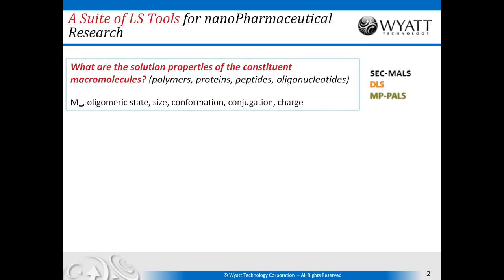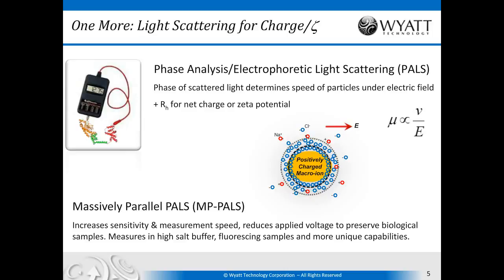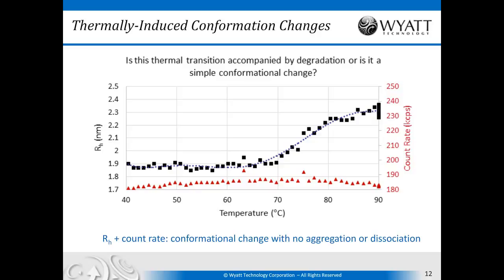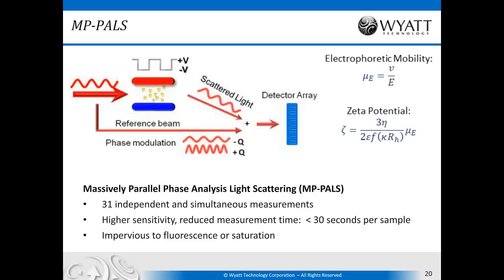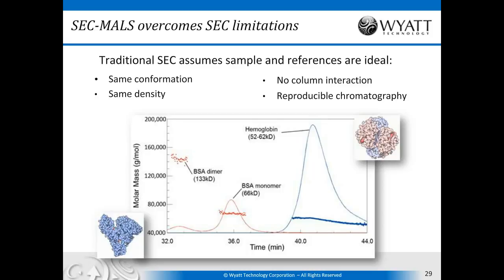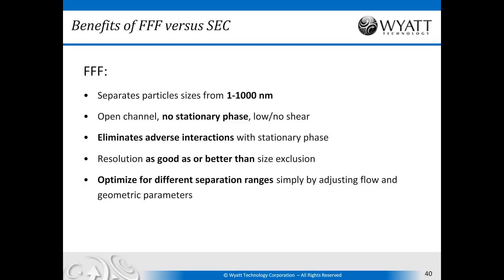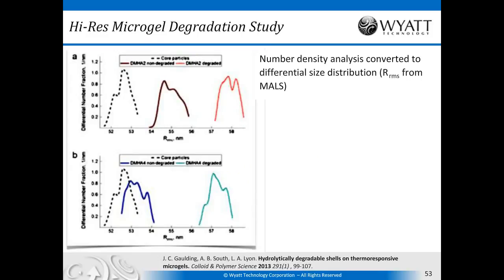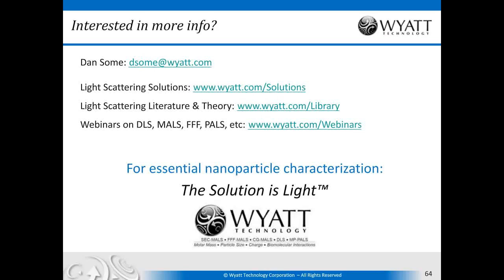Dan Some - Drug Delivery Nanoparticles, Illuminated: the Light Scattering Toolkit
Nanoparticle drug delivery systems (nanoDDS) are among the most promising avenues for effective treatment of many disorders, accomplished by the targeted release of chemotherapeutics, peptides, siRNA or genetic material. Some of the key analytical challenges faced by nanoDDS researchers and drug product developers include the determination of accurate, high-resolution size distributions; reliable and non-perturbative assessments of particle conformation, stability and payload; and rapid, effective formulation screens.

 This webinar describes a suite of analytical techniques, all based on light scattering, that addresses many of these challenges. We review light scattering fundamentals, then present examples illustrating how Wyatt's unique light scattering instrumentation enhances productivity in the course of studying and developing nanoDDS including liposomes, VLPs, polymeric micelles, polymer-encapsulated therapeutics and nanogels.

 Topics covered:

• Basic physical characterization of polymers, proteins, oligonucleotides and nanoparticles used in nanoDDS: molar mass, size, conformation, conjugation and zeta potential, by light scattering
• Automation of light scattering measurements for enhanced throughput
• Rapid, low-resolution size distributions for quick quality assessments and formulation
• High-resolution size distributions for in-depth characterization including conformation and drug loading
• Size-based separations plus on-line light scattering to quantify encapsulated / free payload
• Kinetics of encapsulation/self-assembly reactions or induced degradation and release

Who should attend:

• nanoDDS researchers in need of more effective and reliable analytical tools
• developers of nanoDDS products including formulators and process developers
• managers of analytical labs or core facilities looking for technology to address upcoming nanoparticle characterization needs